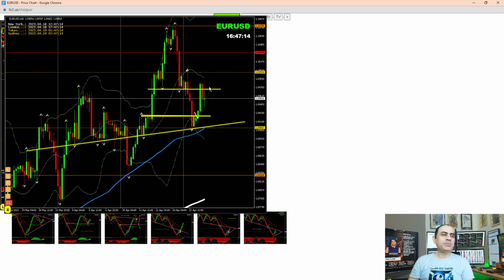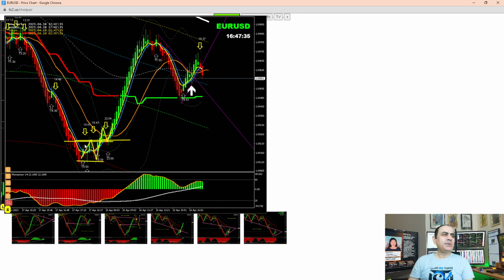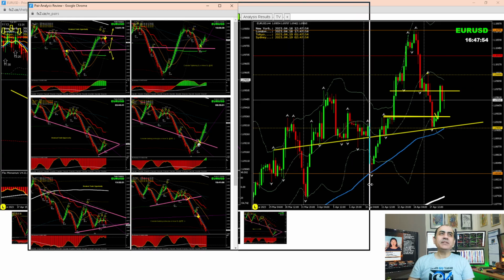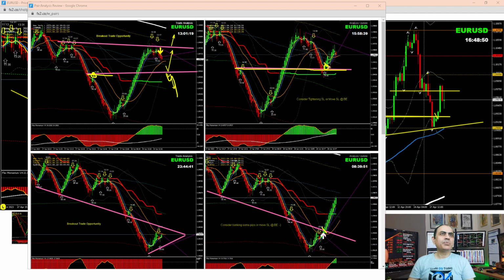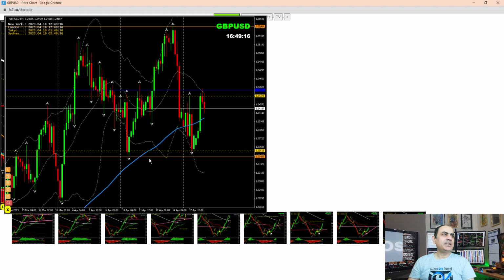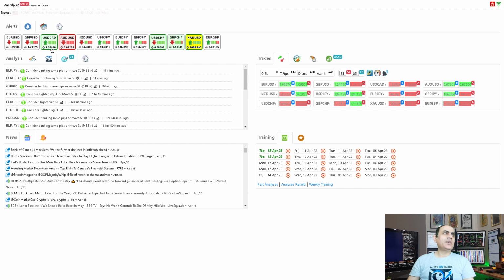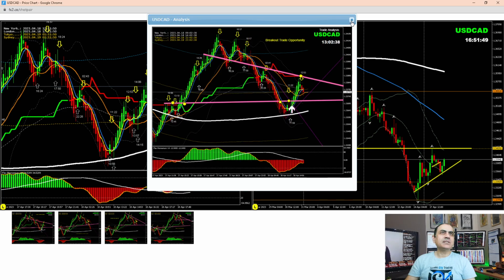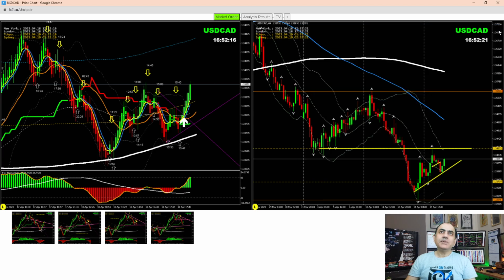Today's Profit Review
Three Steps To Become a Successful Trader & Get funded:
1. Learn Forex
2. Practice with LIVE market
3. Become consistent in profit and GET FUNDED

Trade with our Funds with following facilities:
1. LIVE Analysis
2. LIVE Audio Alert to broadcast breakout opportunity
3. LIVE Chat
4. LIVE Call to get support instantly
5. Attach you MT4/MT5 account with Funded Account to get Max. benefit

Ashraf Noor

Timeline
0:00 - Intro
0:20 - EURUSD
3:00 - GBPUSD
4:50 - USDCAD
6:20 - Invite